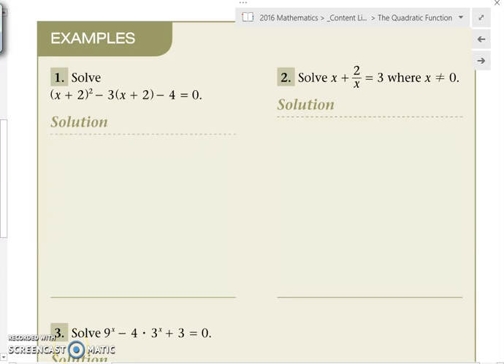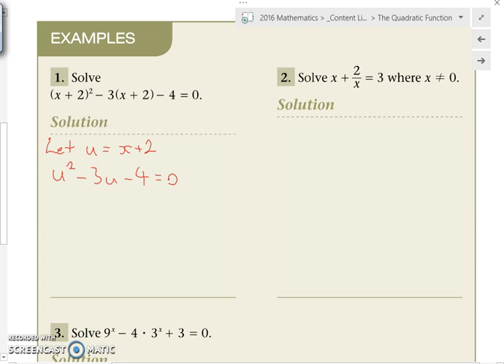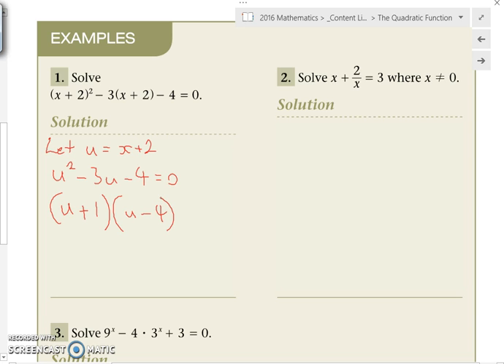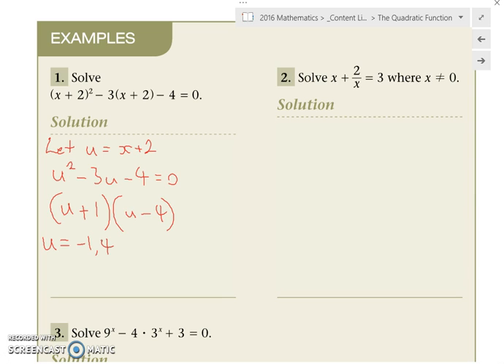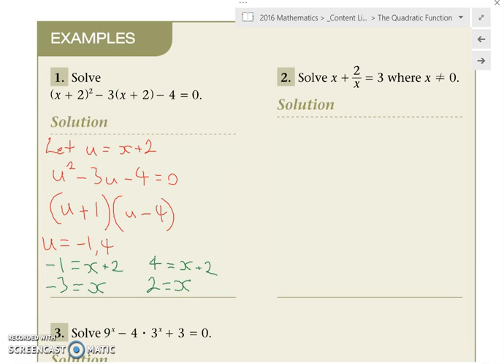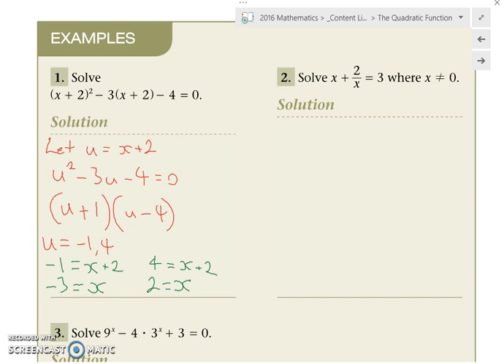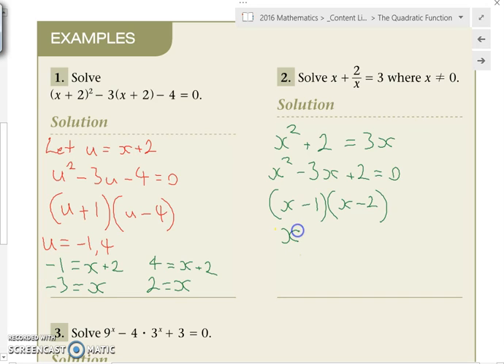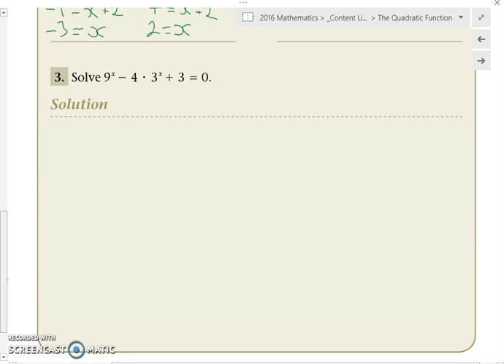Quadratic Function Reduce to Quadratics 1